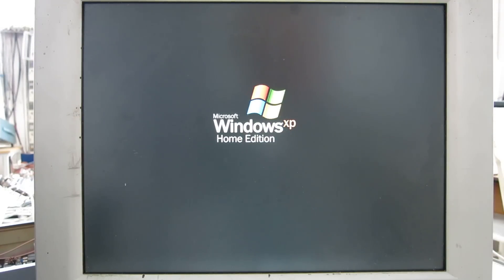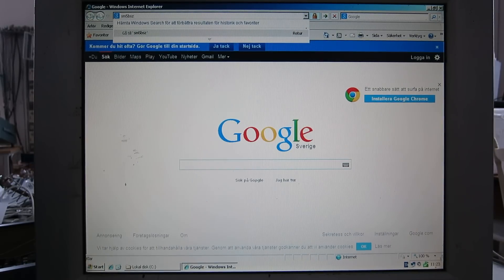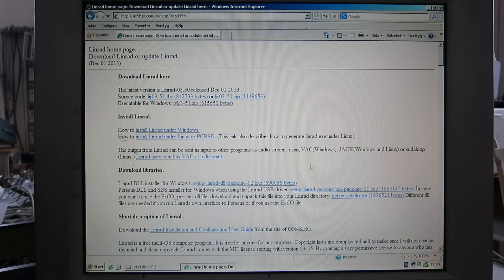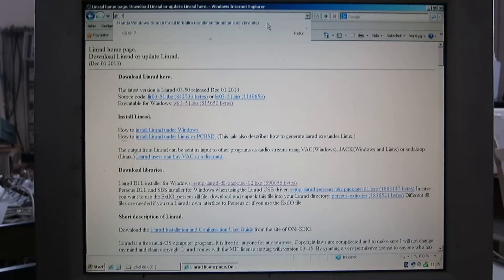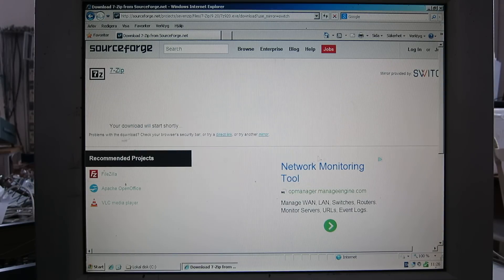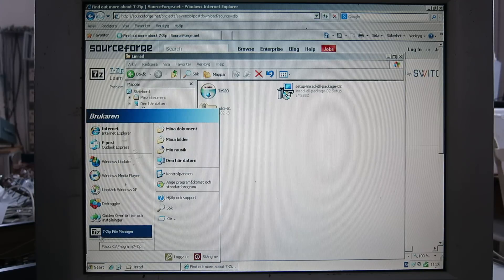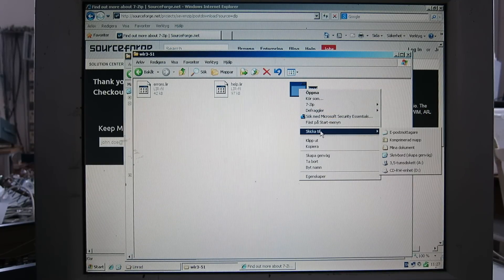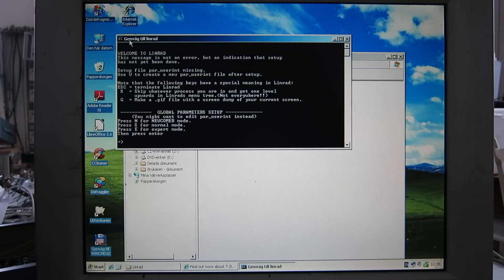linrad-install-windows-xp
How to install Linrad under Windows XP.